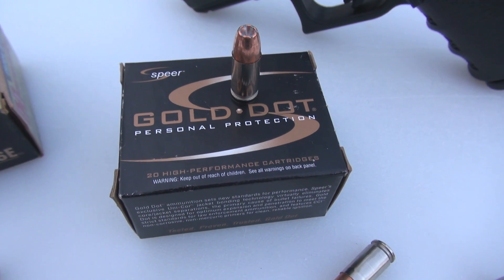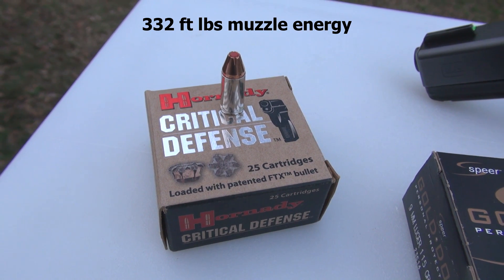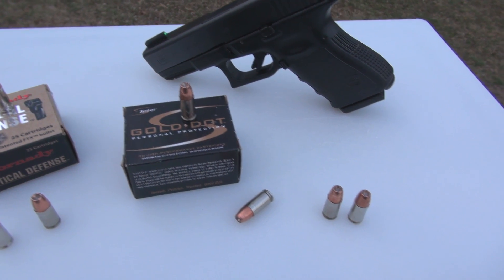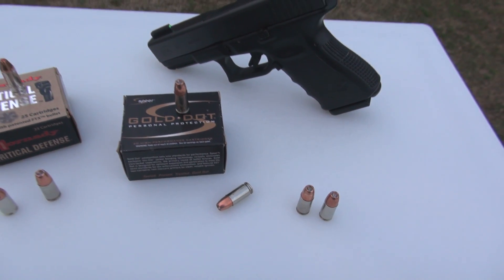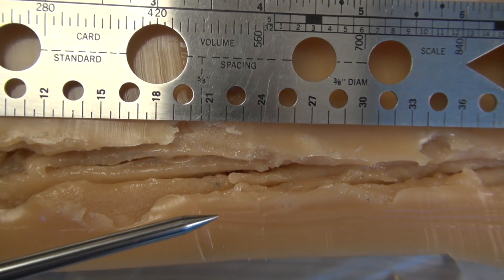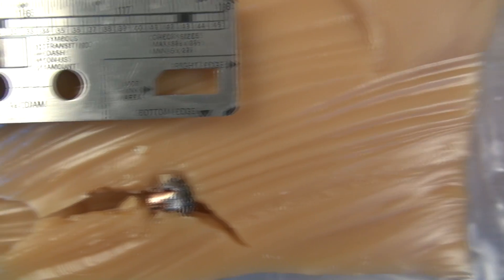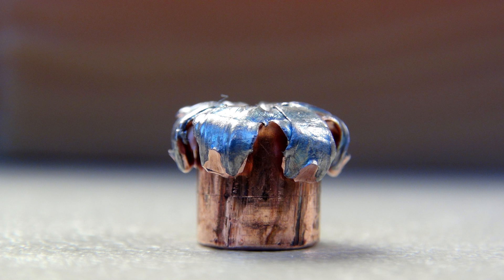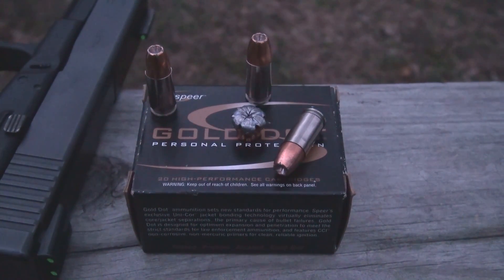Speer Gold Dot 9mm 115 gr Gel Test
Penetration and expansion test of the 9mm 115 grain Speer Gold Dot JHP using a diluted form of SIM-TEST Ballistic Testing Media.  This format is comparable to ballistic gel,  and includes four layers of denim.  Video includes brief overview of the cartridge, recoil shots, and one shot test.  Post-shot evaluation shows bullet path through the block, average diameter, and retained weight.  Test gun was a Glock 19, 4" barrel.